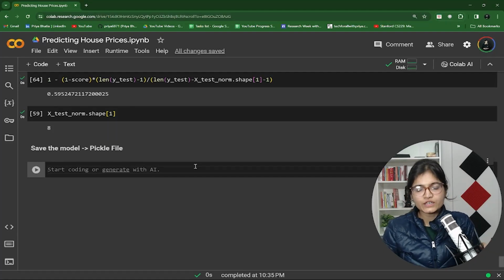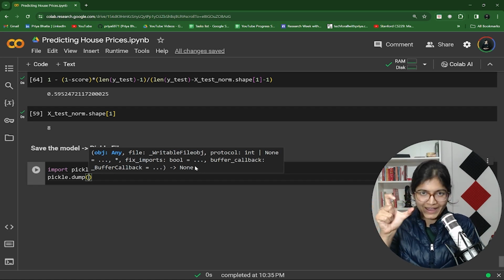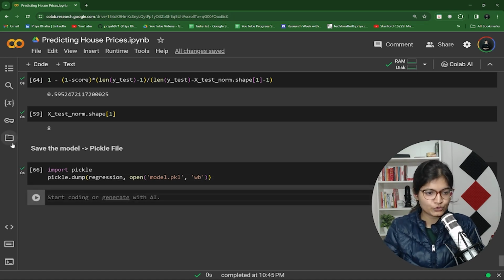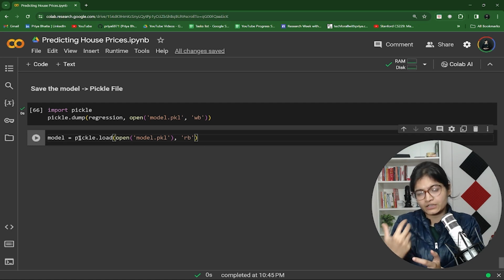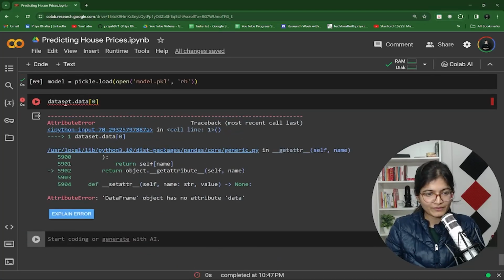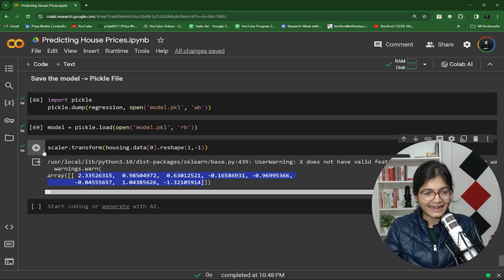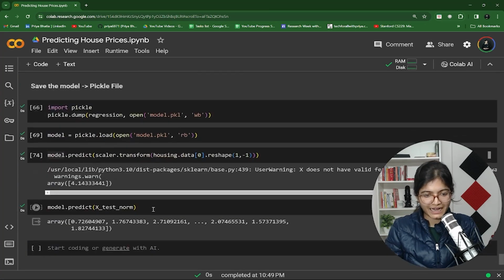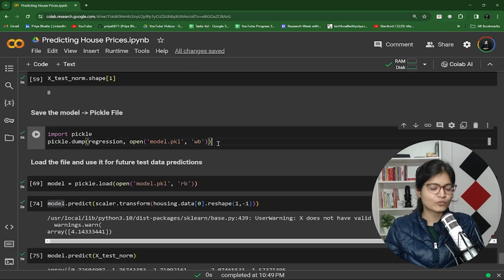Save the Model